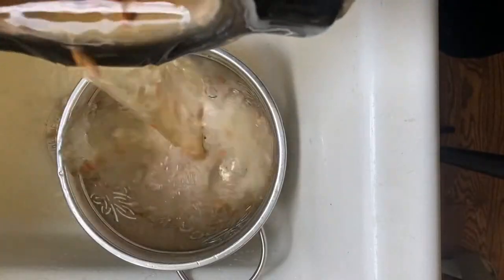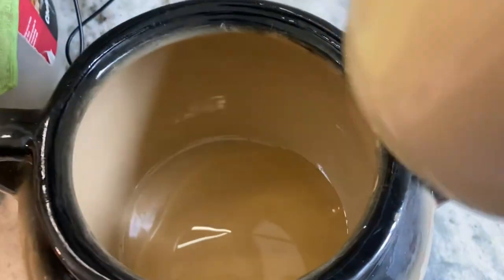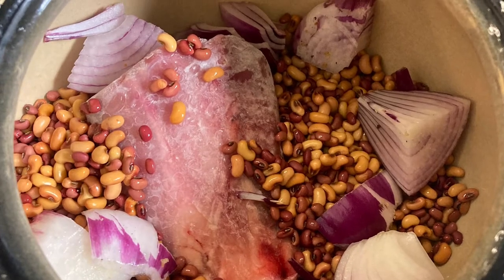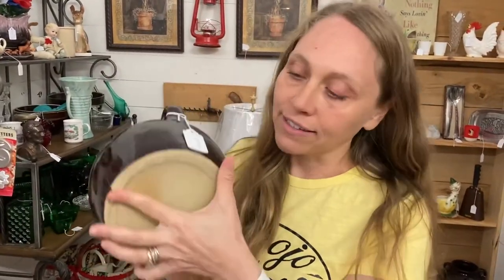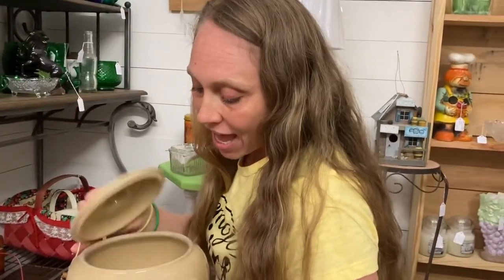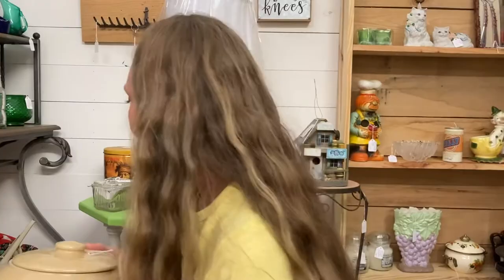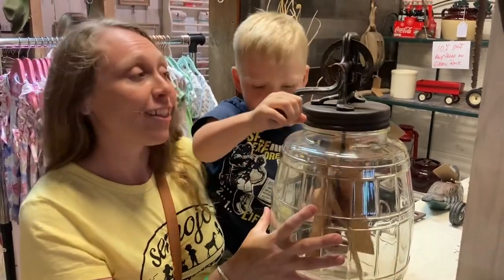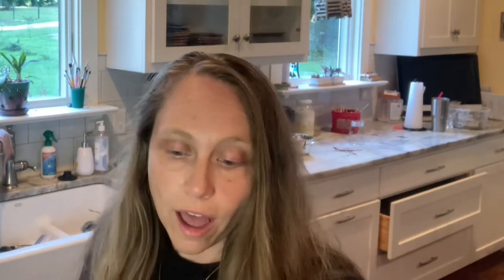How To Use AND Shop For The Classic Bean Pot + We’re Making Sea Island Red Beans | VLOG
These bean pots are a lost treasure and one that needs to be rediscovered. We are bringing it to light!